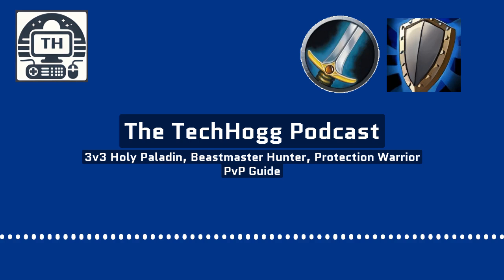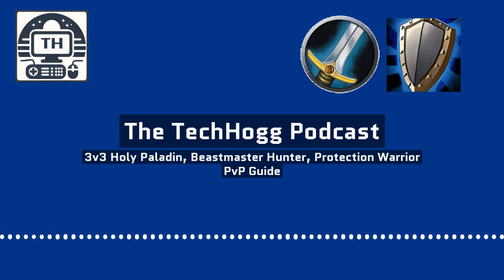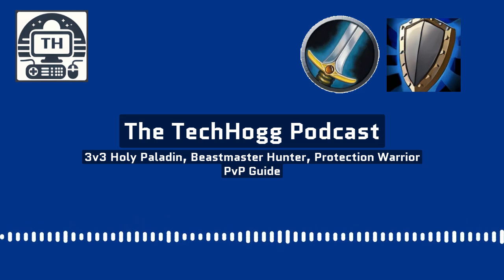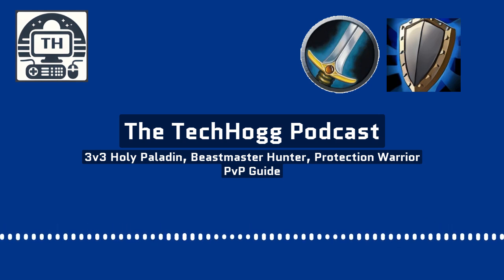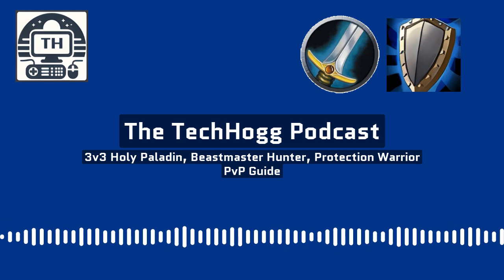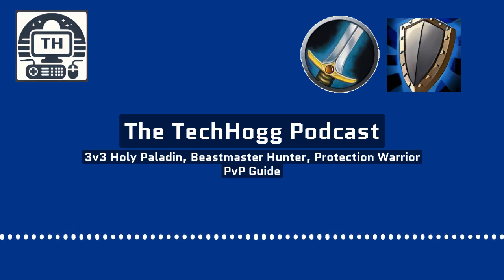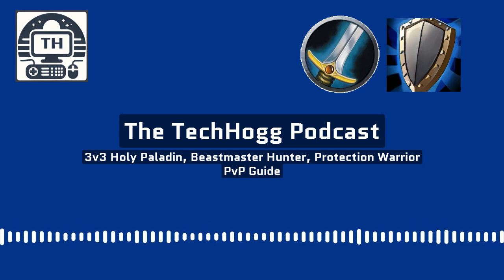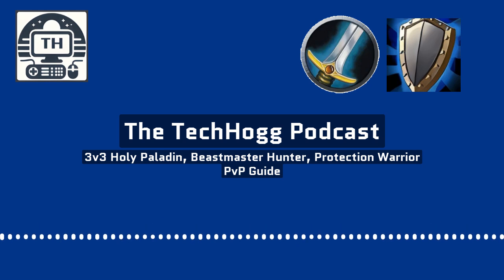3v3 Holy Paladin, Beastmaster Hunter, Protection Warrior PvP Guide | The TechHogg Podcast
This guide offers a comprehensive strategy for a Beast Mastery Hunter/Protection Warrior/Holy Paladin composition in World of Warcraft's 3v3 arena. Talent choices, gear optimization, and stat priorities for each class are detailed, along with macro and keybind suggestions to improve efficiency.

Made with OpenAI Deep Research & Google NotebookLM